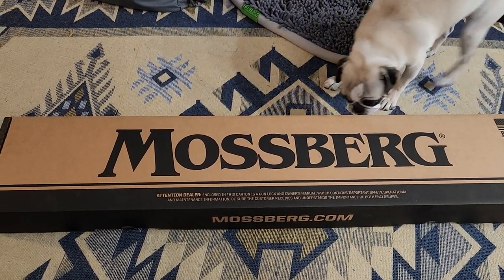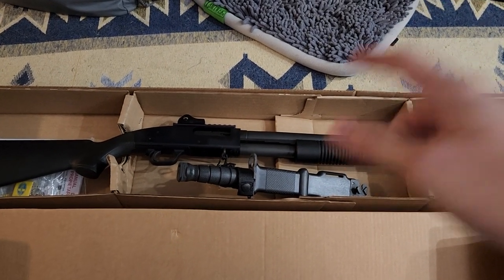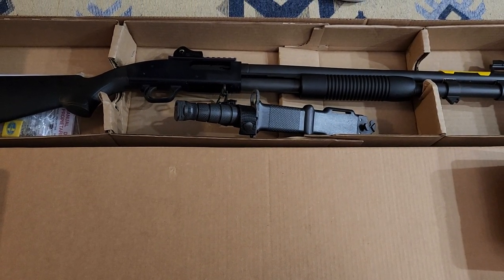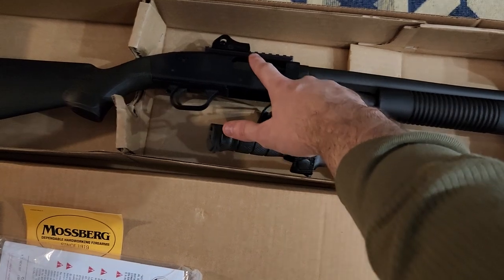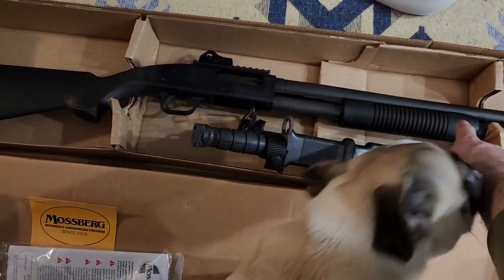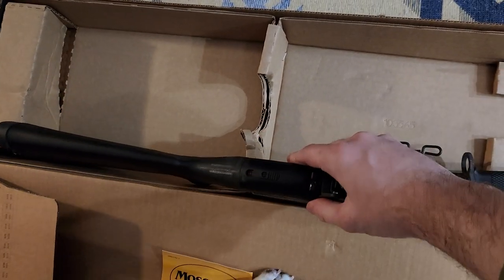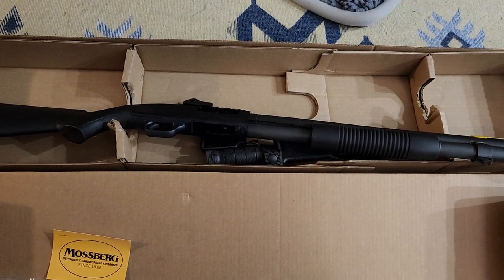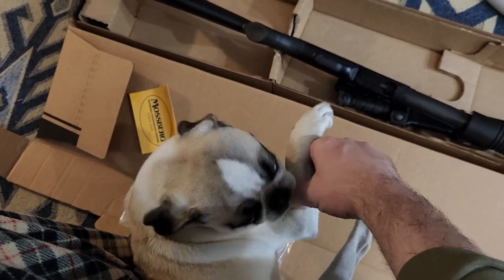mossberg 590A1 SPX pug review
Not a Real Review. Just a review for people whose dogs are looking to get a quality firearm